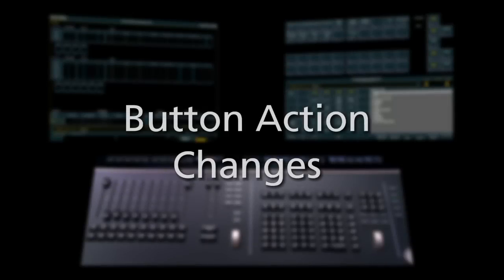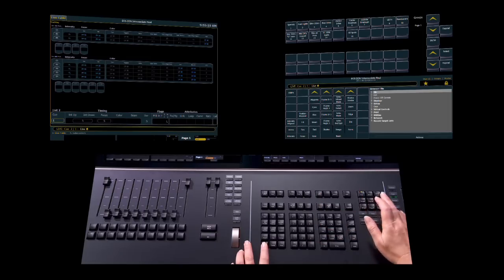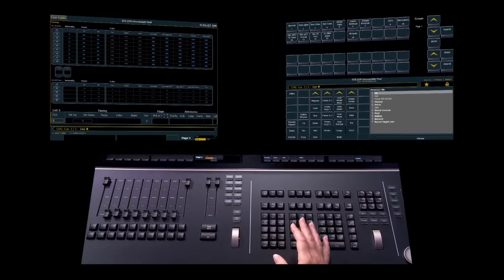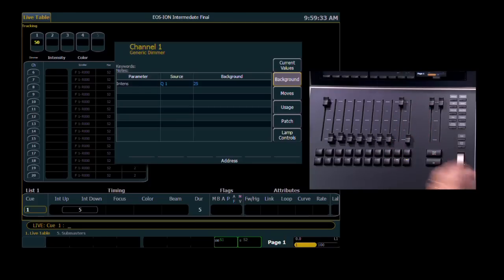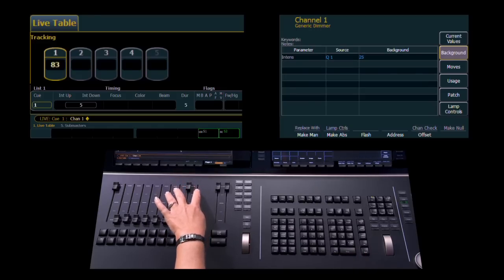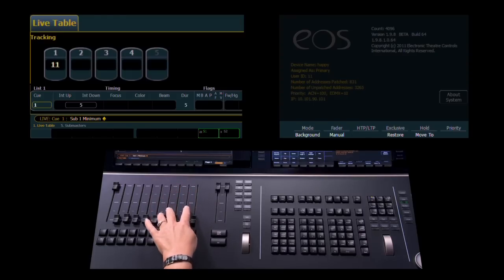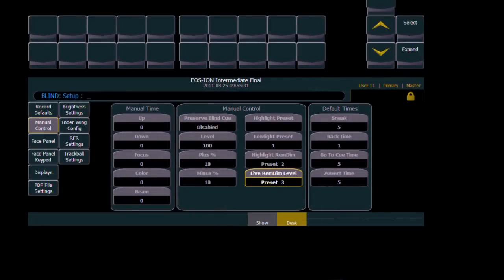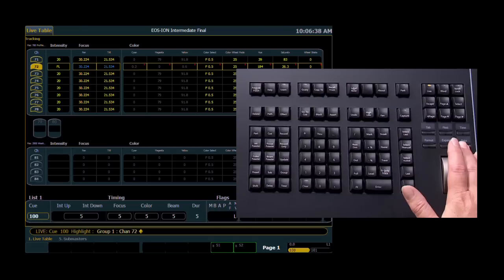Eos Family Software Release v1.9.8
Anne Valentino introduces and  demonstrates some of the latest features of the Eos family software release version 1.9.8.

to get the latest software for your console.

For emergency technical assistance contact ETC Technical Services @:
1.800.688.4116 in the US